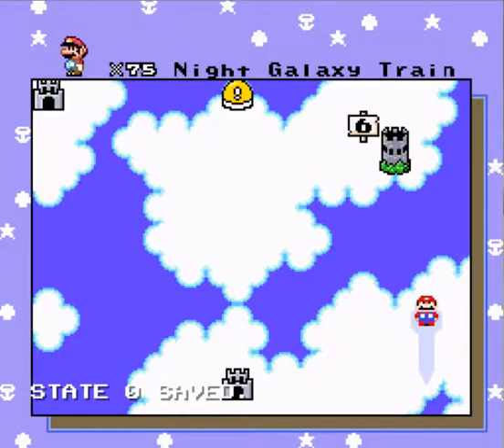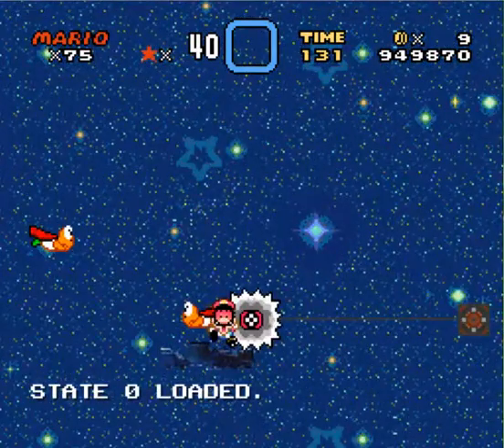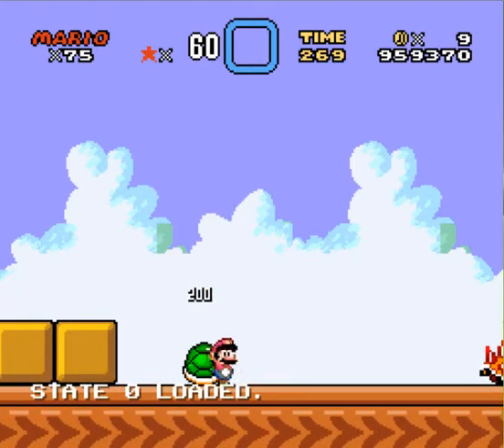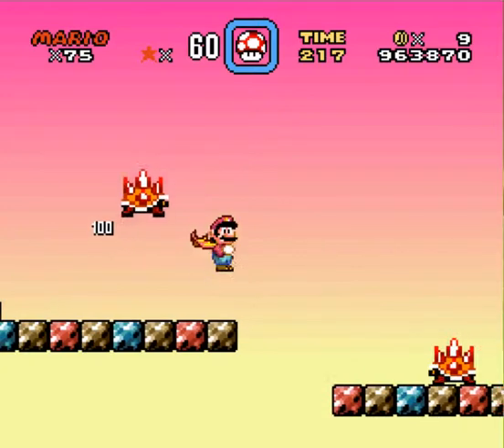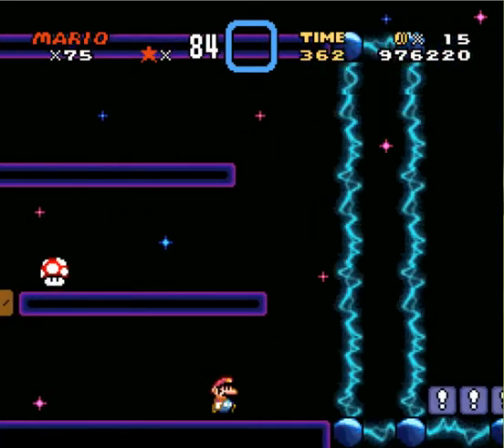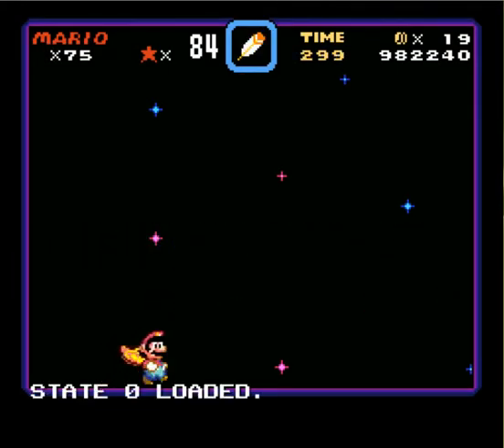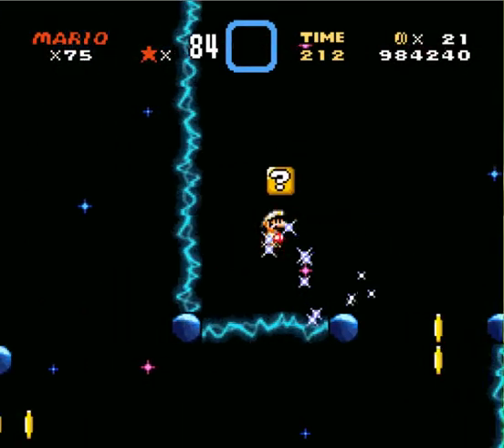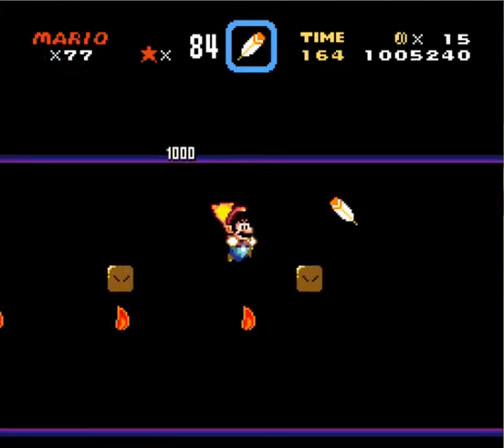Let's Play Brutal Mario English: (14) Lightning is Quite Painful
Completed:
Night Galaxy Train
Chomp Chomp Panic 2
Careful! Lightning! (Regular)

I believe there is a secret exit in that last level.